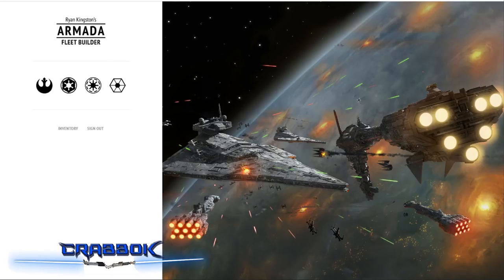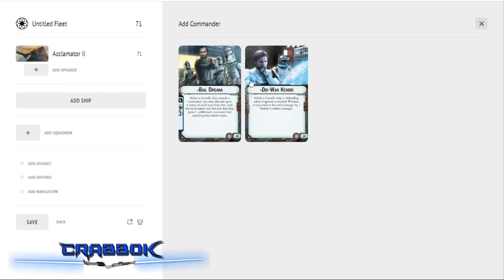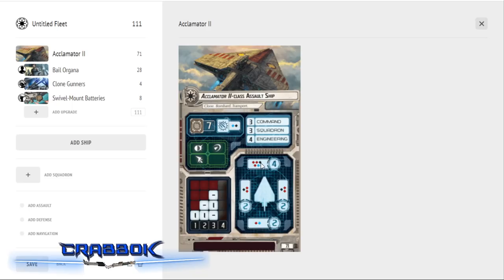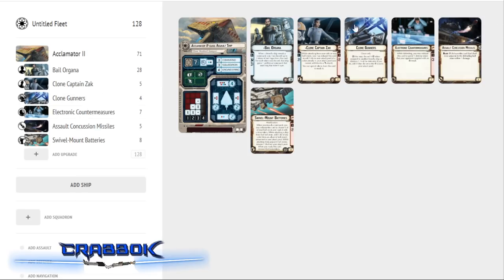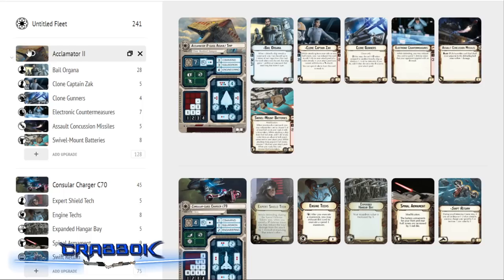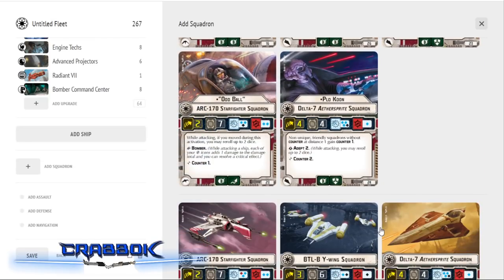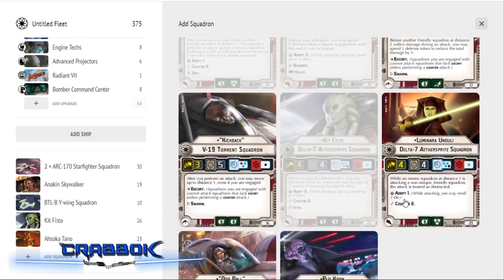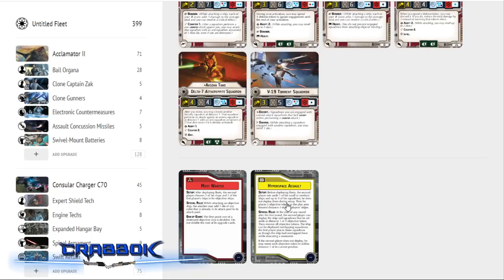Armada - Republic Starter Build - Single Core Set Option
A Starter Build for if you've only got one Core Set, One Squadron Pack, and an upgrade Pack?